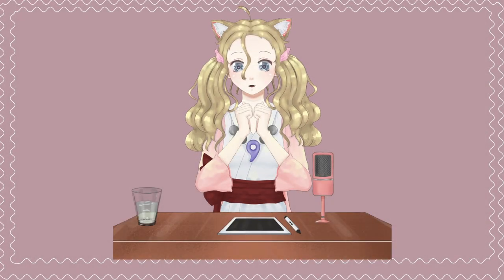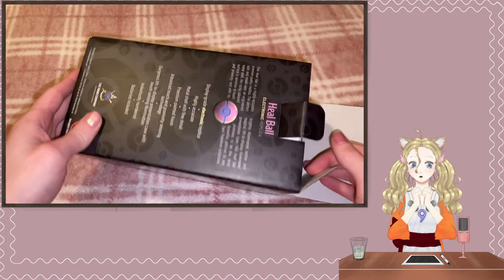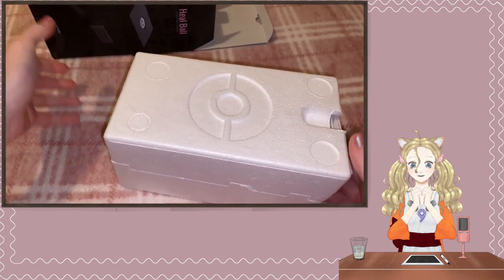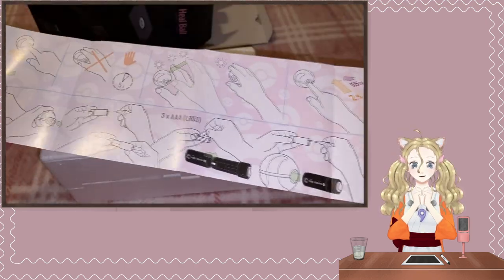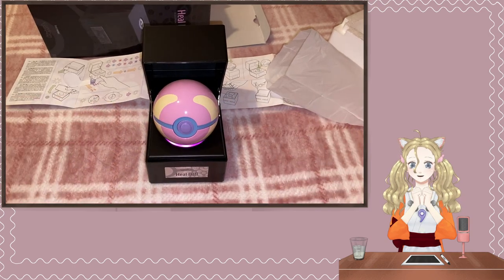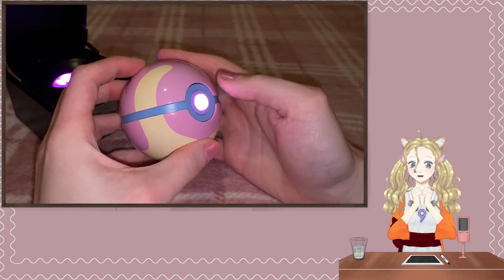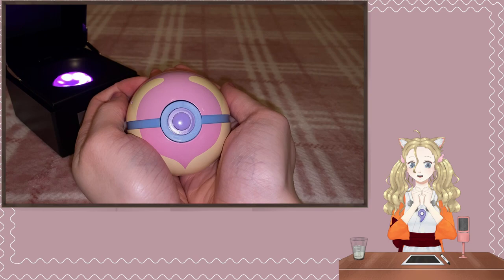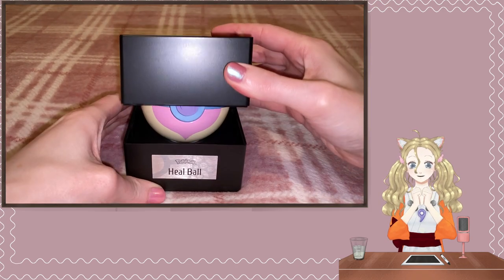The Wand Company's Replica Pokémon Heal Ball (Pokéball) - A first look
Here's something a little different for fun ^_^

VTuber:
Design & Rigger: Roseannya (Myself)
Tracking: iPhone 11 & HP Envy 13 (i5 8250U, 8GB RAM & NVIDIA MX150)
Equipment:
Video Editing: VEGAS Pro 15
Camera / Capture: OBS & iPhone 11
Microphone: Razer Sieren X
Computer: ThinkPad Yoga 460 (i5 6200U, 8GB RAM)